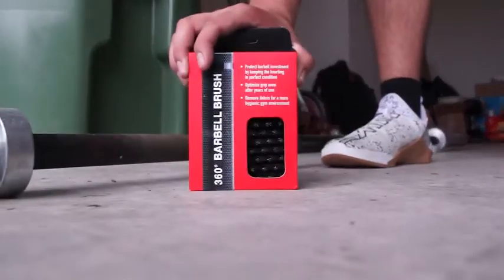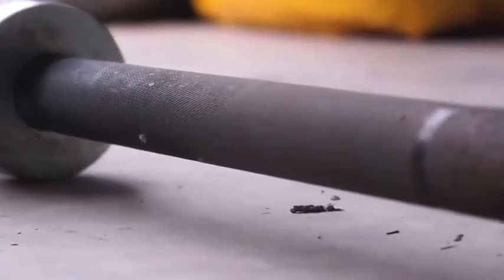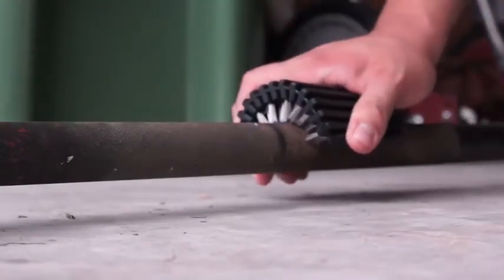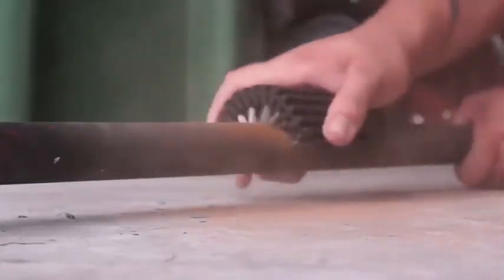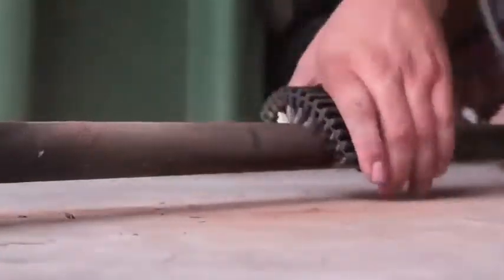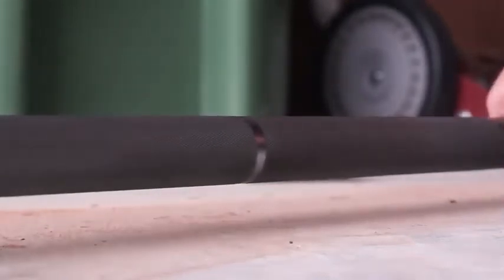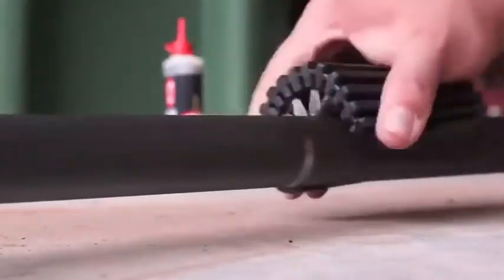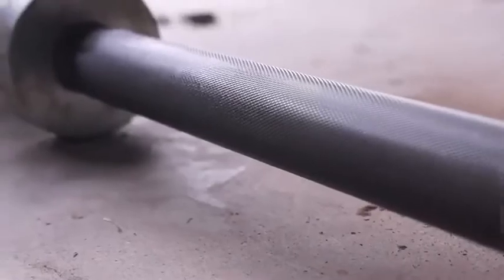Barbell Brush In Action